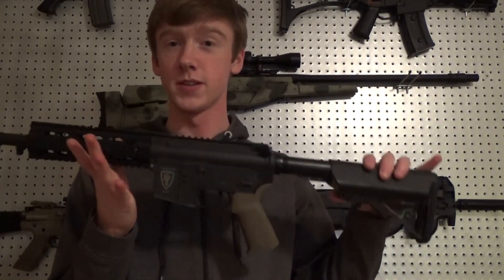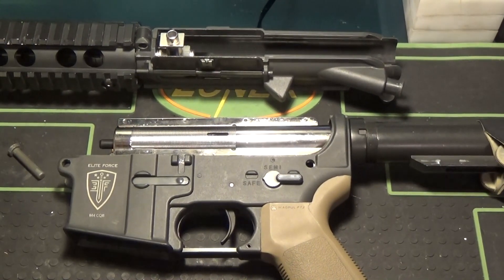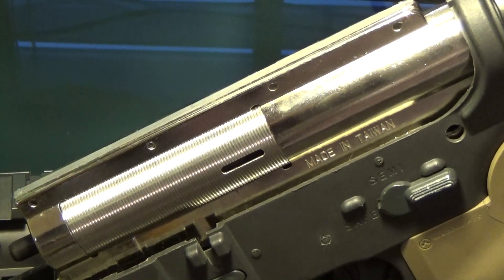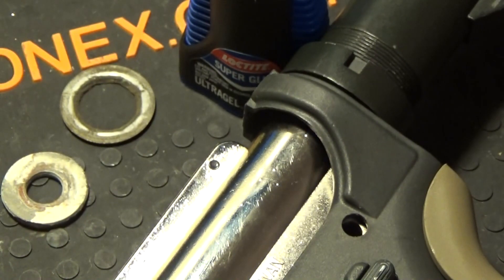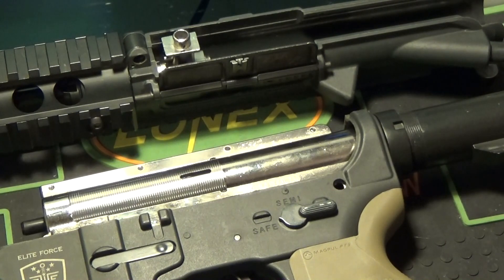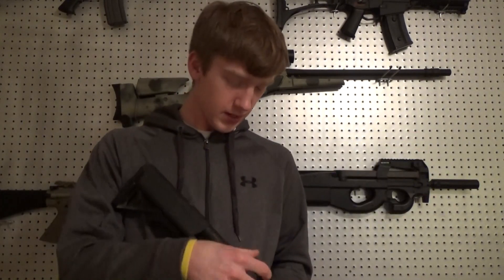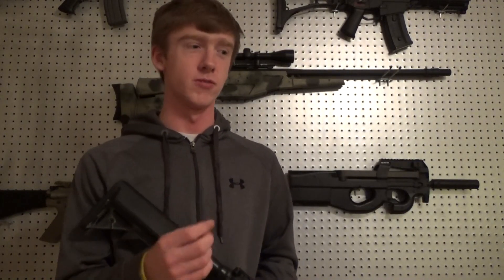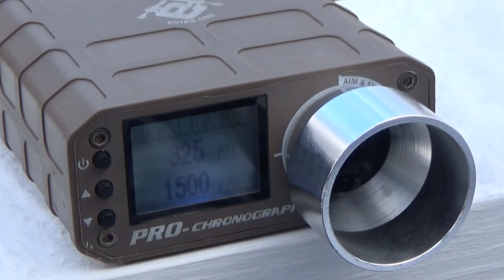Elite Force M4 Re-build!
How am I doing? Leave a comment to critique, or to suggest I do something different! :] As always, leave a comment saying what you want me to make a guide on or a review on.

Also, don't forget to check me out on Instagram @theairsofttech.